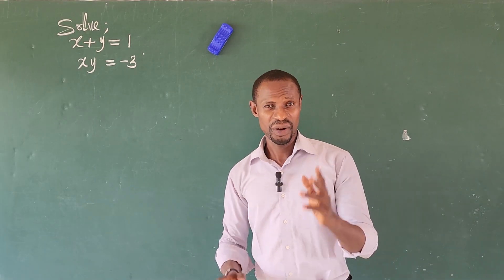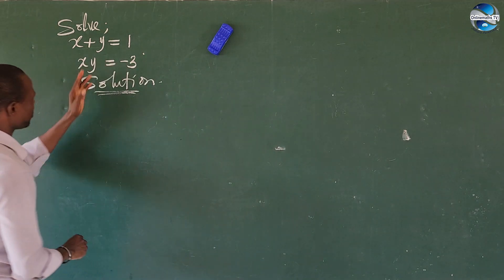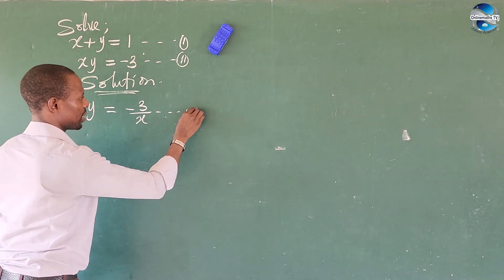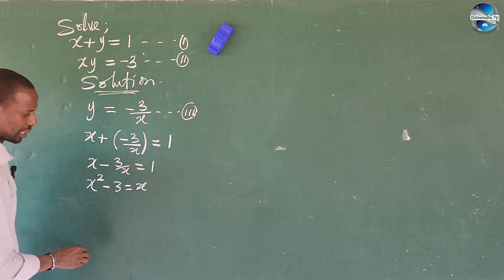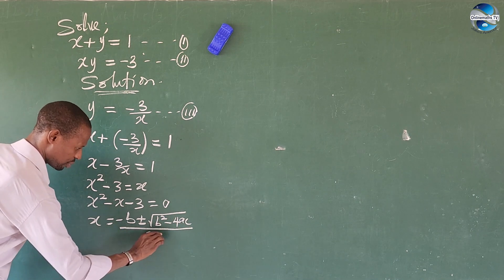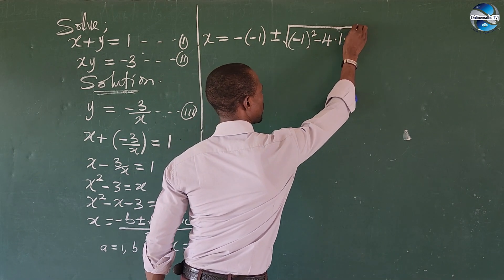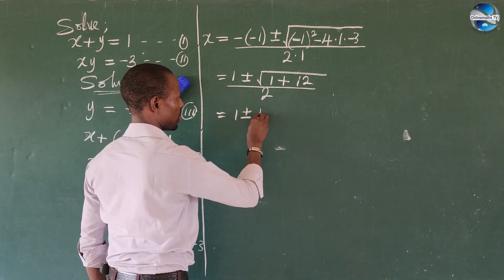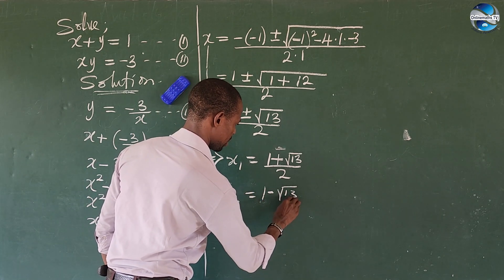Easy Algebra Math Problem For Math Lovers | Math Solvers Only.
Hello math lovers, check out this lovely math solution for math lovers only.

Love from Onlinemathstv 💕💖